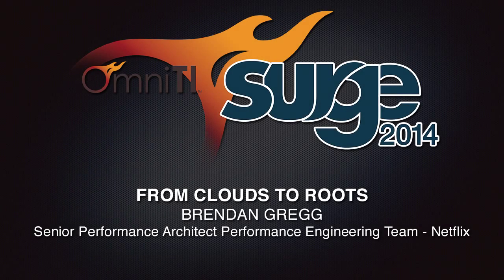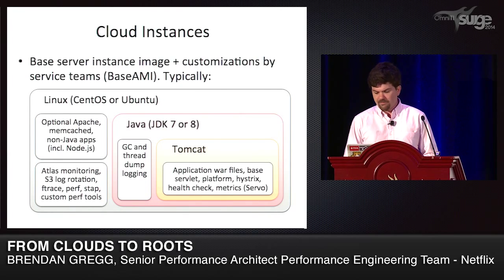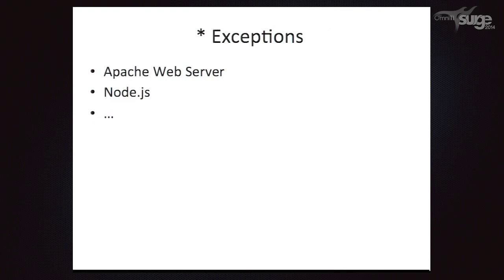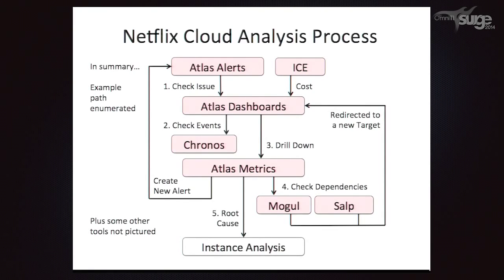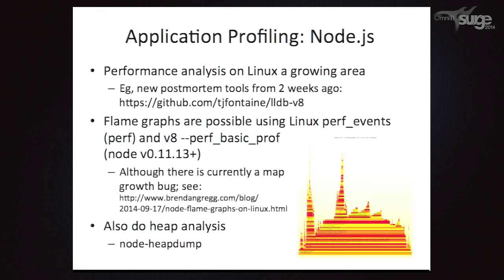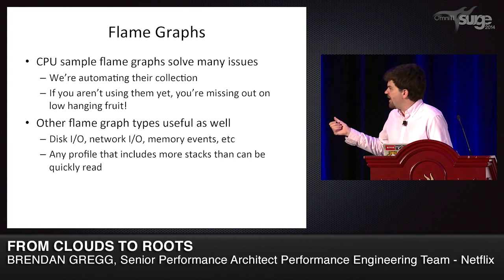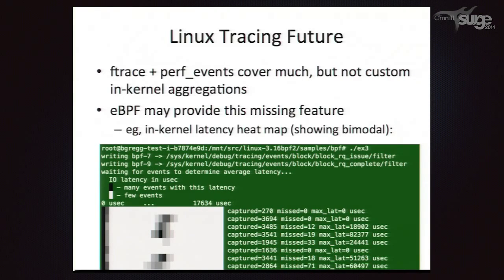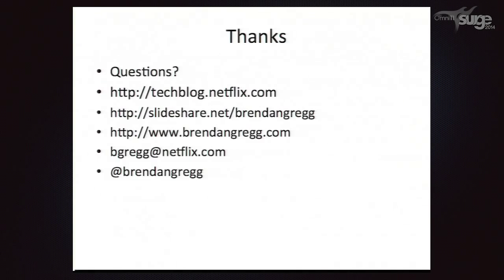Surge 2014: Gregg | From Clouds to Roots